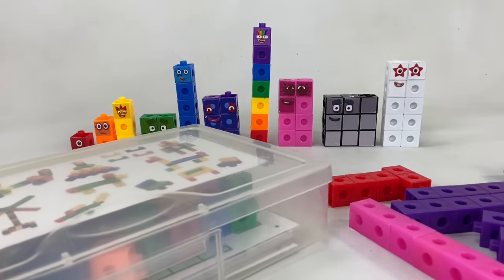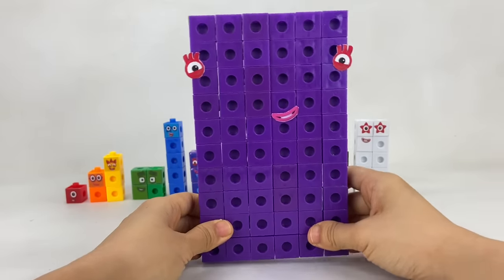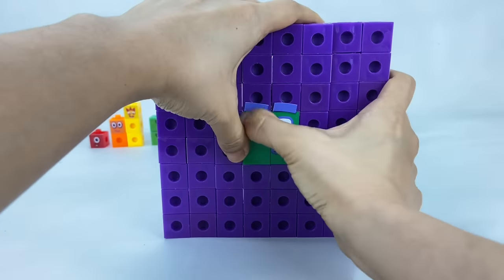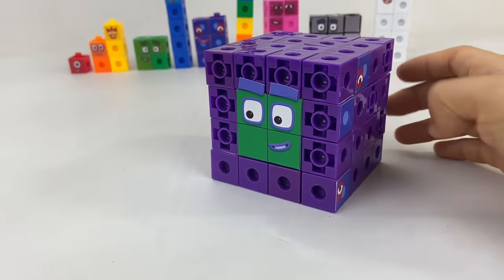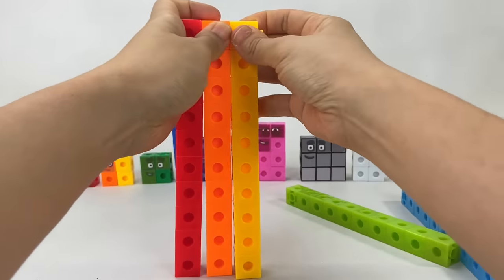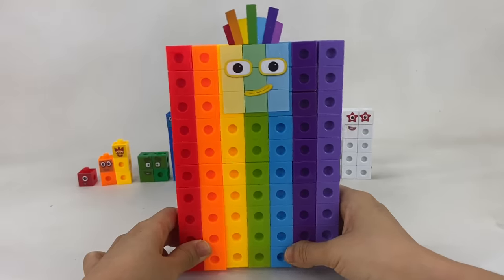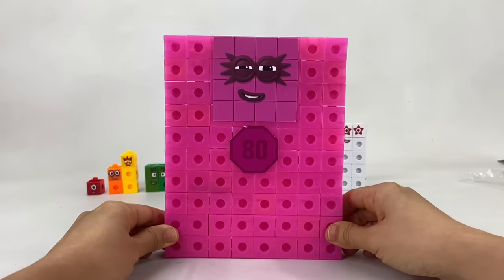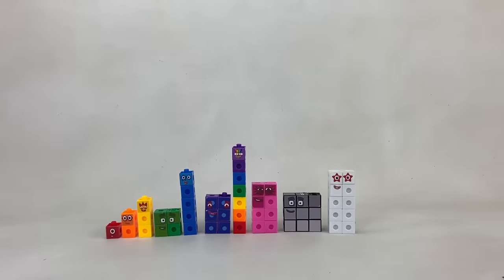DIY Numberblocks 60 to 80 with Roboctoblock and Dinoctoblock Snap Cubes Custom Set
Numberblocks fans will love these custom Numberblocks building blocks made from snap cubes! We made custom stickers for snap cubes for the  CBeebies hit show Numberblocks, these buildable blocks are a fun way to learn numbers and the ideal companion to the show!   This video has 60, 64, 70 and 80!  80 comes as Roboctoblock and Dinoctoblock!